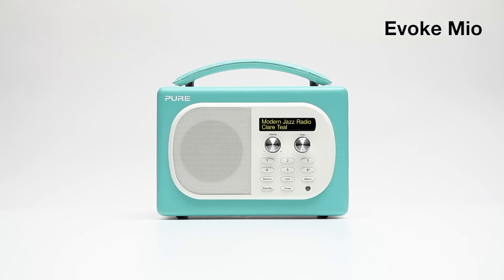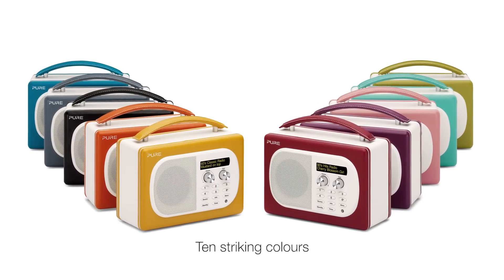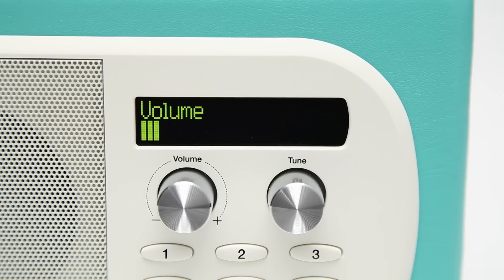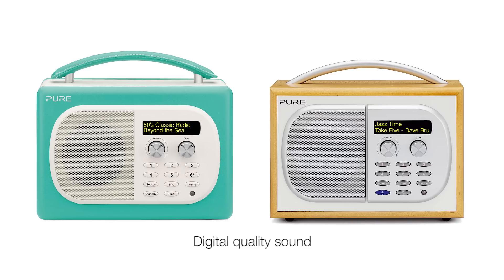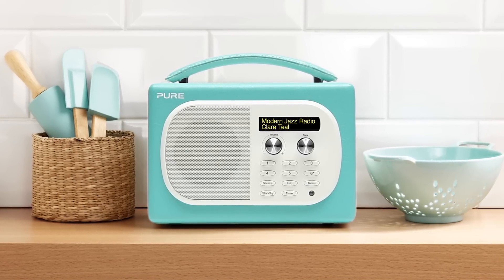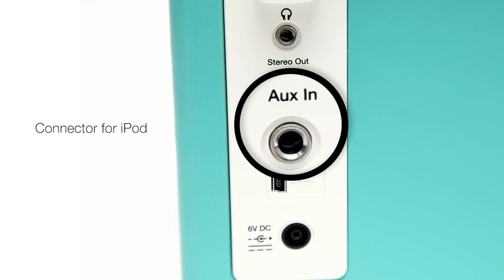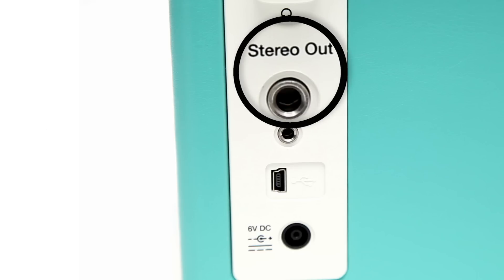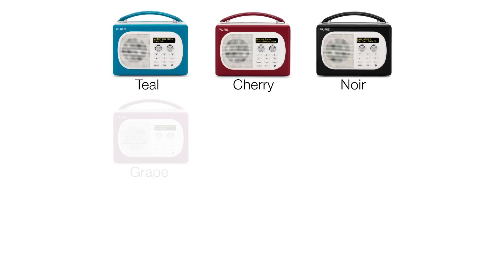Evoke Mio: Portable DAB Digital and FM Radio English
Evoke Mio is a Portable DAB Digital and FM Radio
A classic easy-to-use DAB digital and FM radio available in ten striking two-tone colour schemes: teal, grape, cherry, noir, rose, paprika, seagrass, pepper, sage and mustard. Features a kitchen timer, alarm, auto-dimming OLED display and an input for your iPod. Takes an optional ChargePAK E1 for portable listening. Mio-Portable Digital and FM Radio